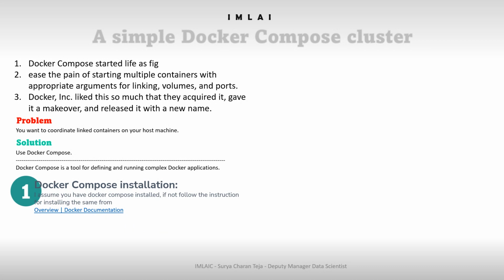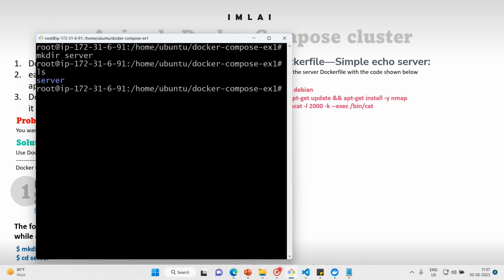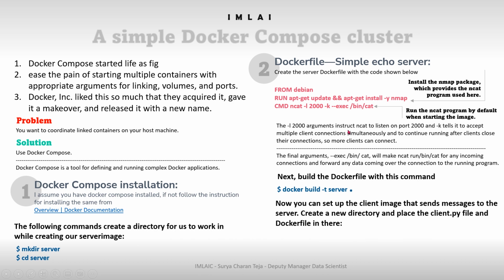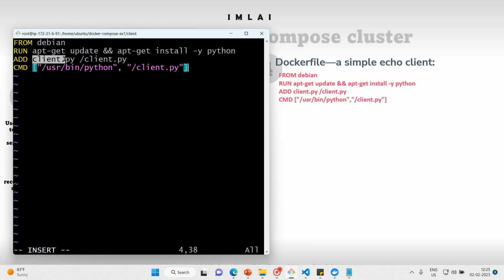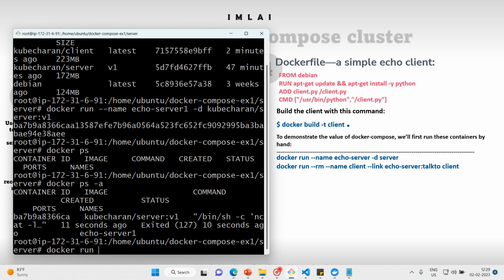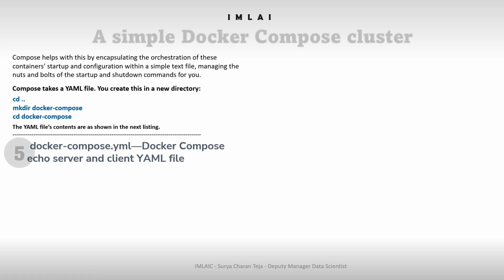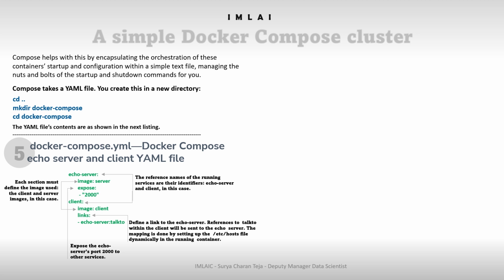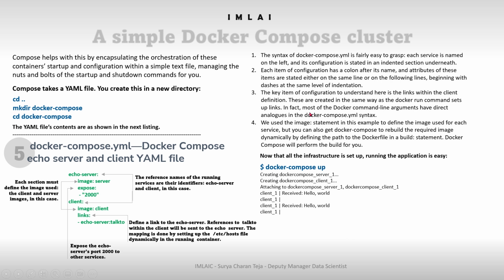03 docker compose first example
03  docker compose first example